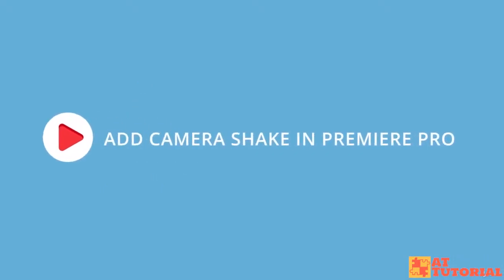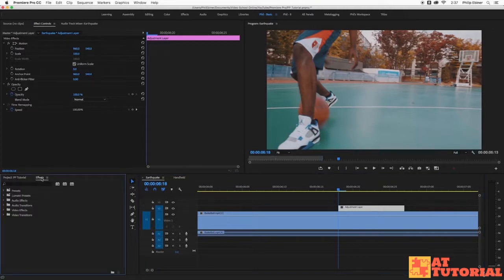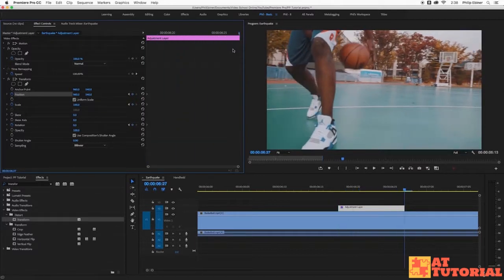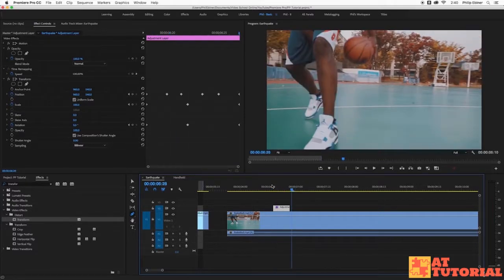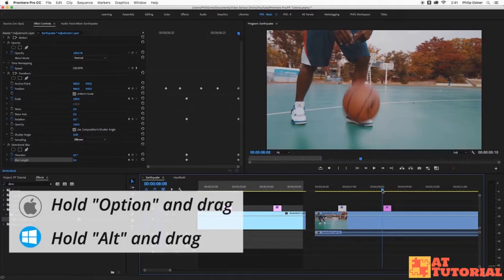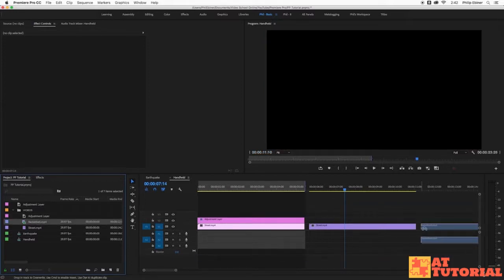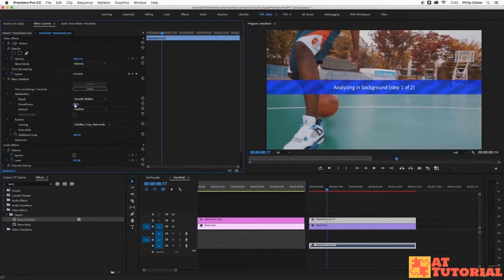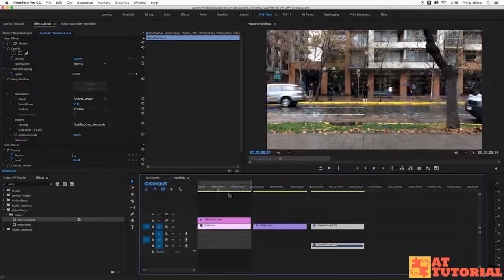Adobe Premiere Pro CC tutorial - How to Add Camera Shake to Your Video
In this lesson of the Adobe Premiere Pro course, you'll learn How to Add Camera Shake to Your Video